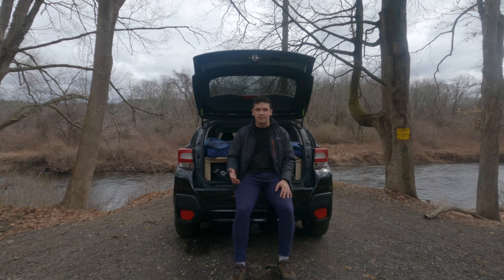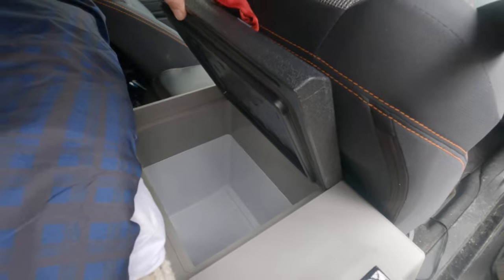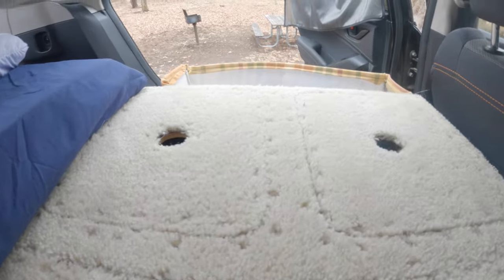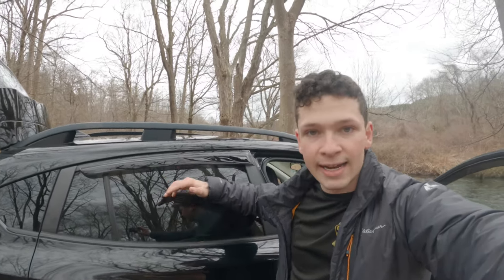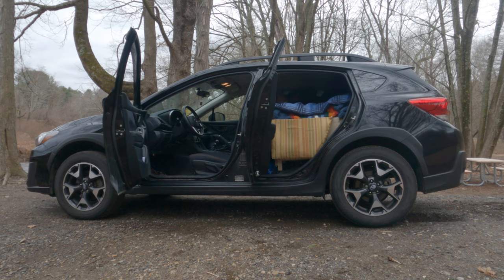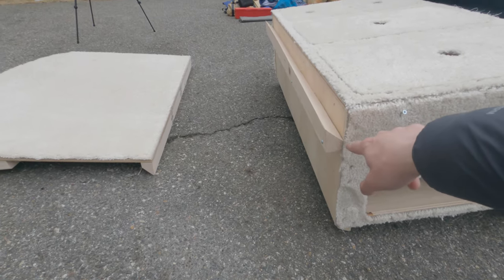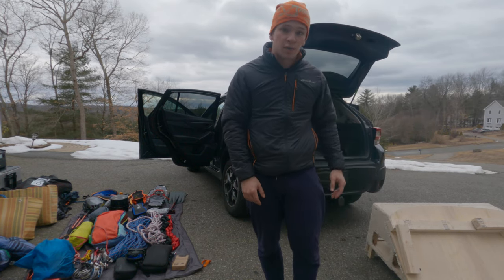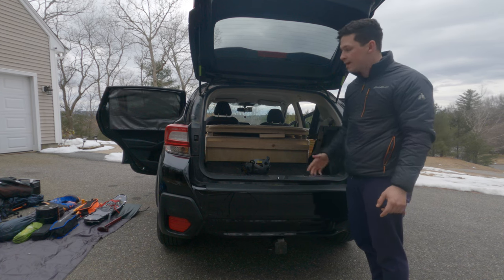My Car Camping Rig (2019 Subaru Crosstrek)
Whenever I go on a hiking or climbing trip I car camp to keep it simple and be close to the trail. Over time I got a bit frustrated with some of the annoyances, and build the insert I'm showing off in this video to fix those.

The car is a 2019 Subaru Crosstrek, but the ideas from this plan could be used in just about any hatchback or SUV. It's not quite van life, but I'm pretty impressed with how well it came out.